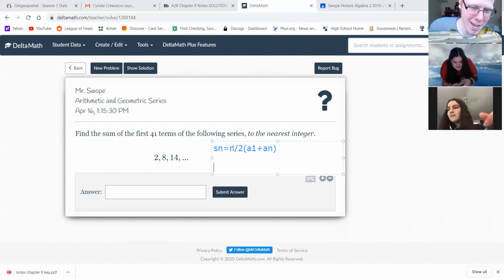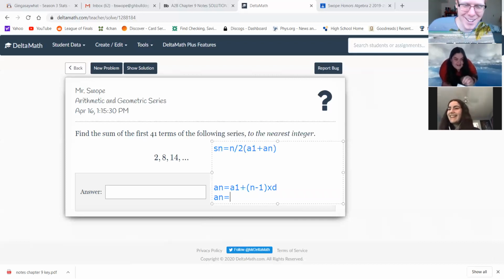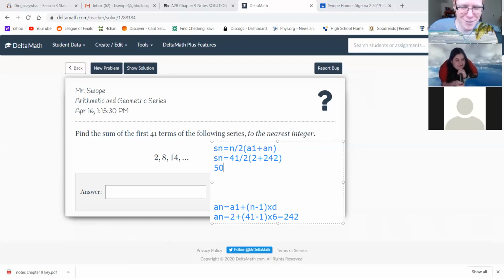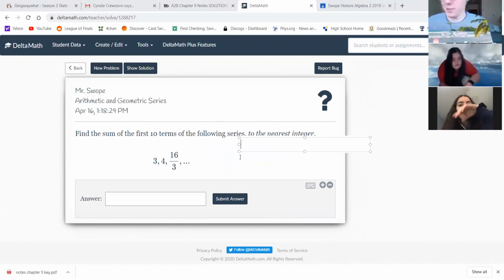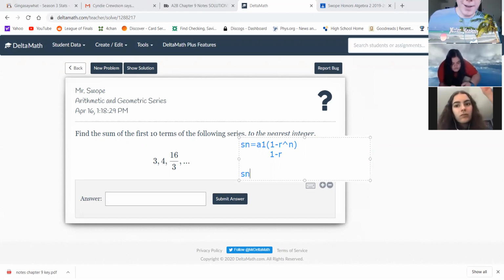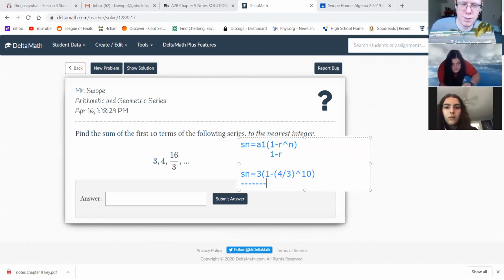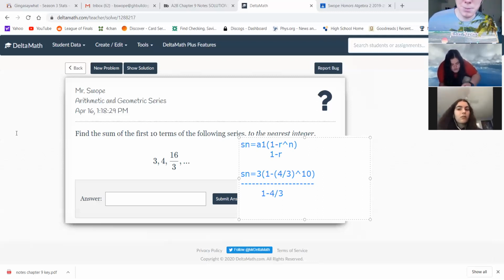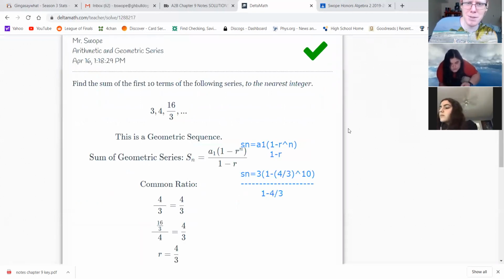Deltamath Assignment Examples